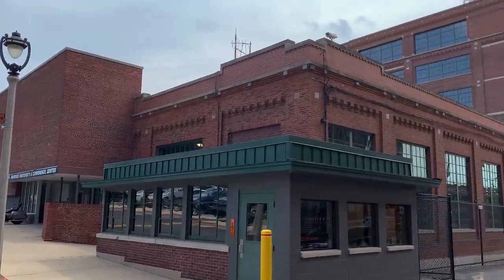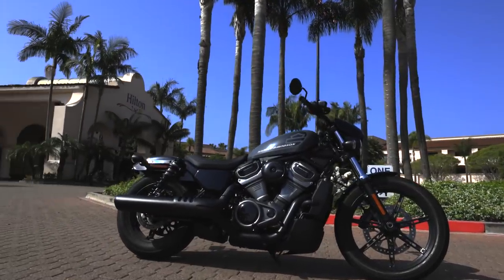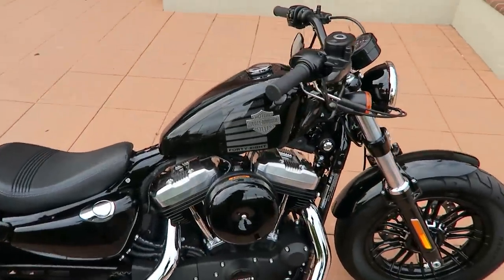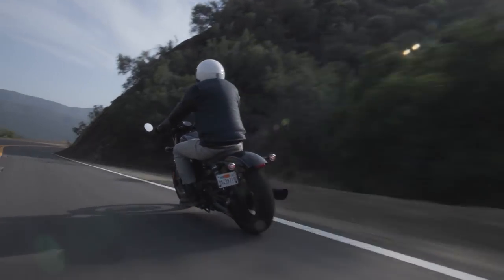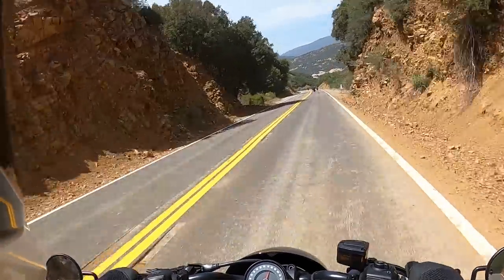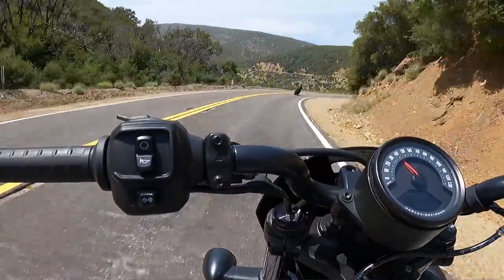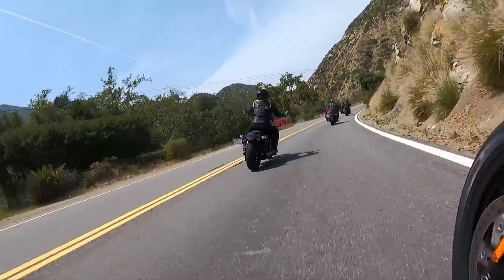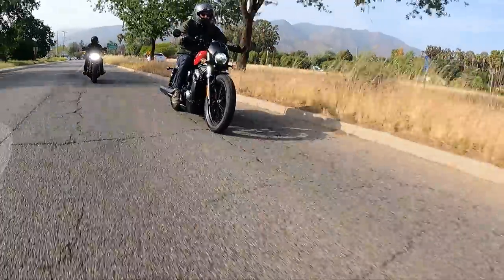2022 Harley-Davidson Nightster (RH975) │First Ride & Review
The face of the legendary Sportster family is changing within the Harley-Davidson lineup. H-D is once again putting the "Sport" back into the Sportsters. The newest member of the new generation of Sportsters in the Nightster and "Instrument of Expression." The name can be traced back to the 2007 air-cooled, Evo Sportster that started the dark custom movement that set a new styling path for H-D. The 2022 Nightster is launched with the Revolution Max 975T engine and weighs in at a low 481 pounds. Matt Laidlaw takes the bike out and goes over all the details and gives us his take.